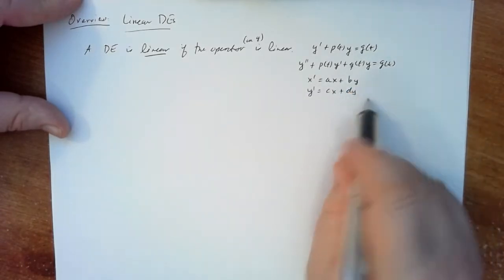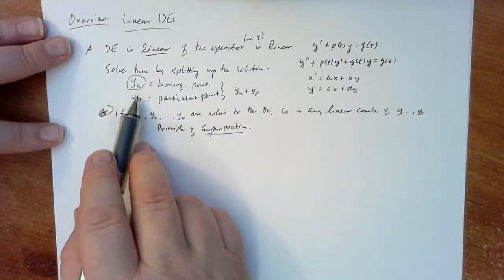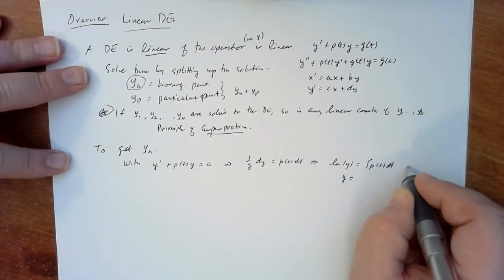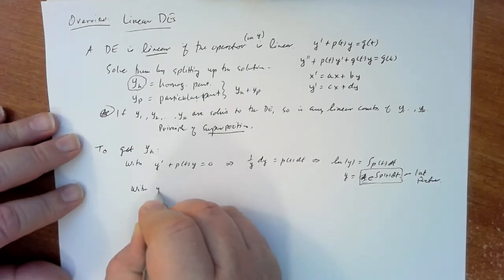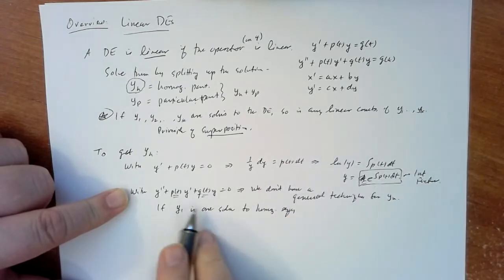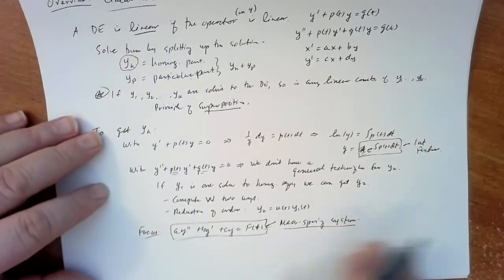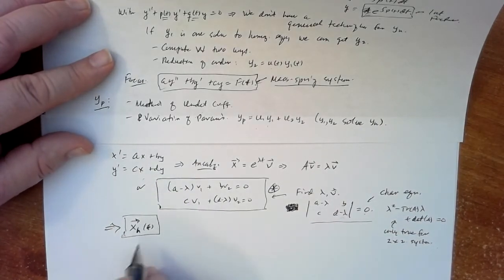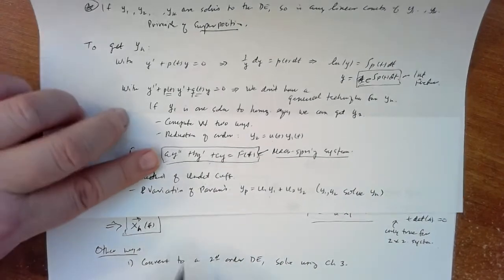M244 Linear DEs Overview (Spr 21)